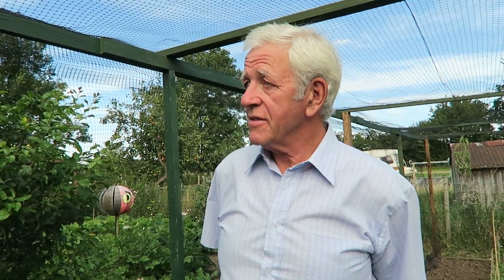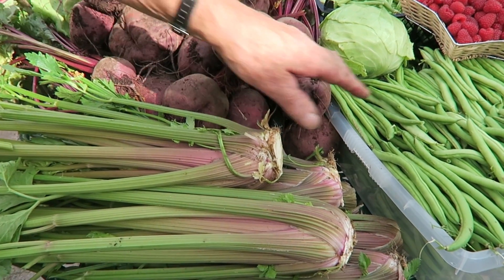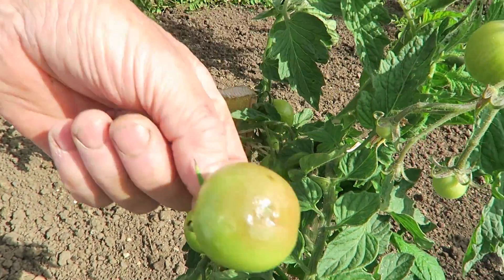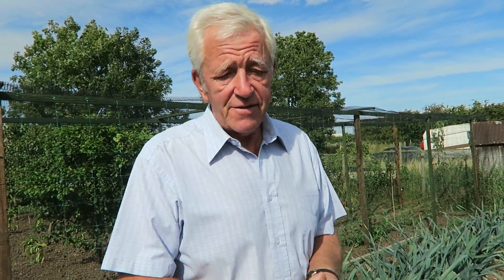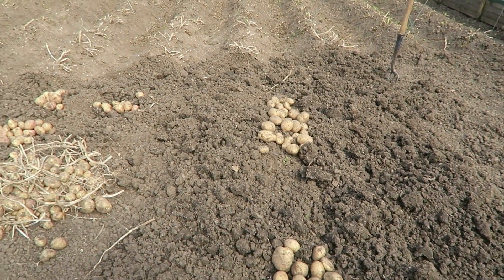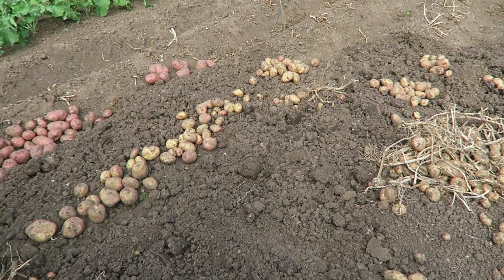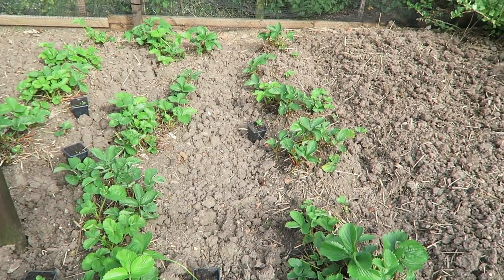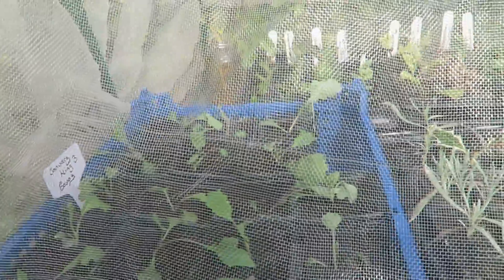French Bean Harvest Tomato Blight Garden Planning.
This week in the garden we harvested the rest of the French beans, beetroot and celery. We showed the blight on the tomatoes. Started a garden plan for the ground preparation ready for the next crops.
Episode 74